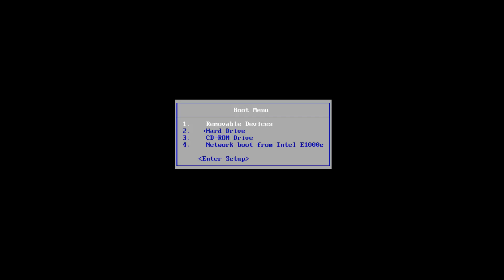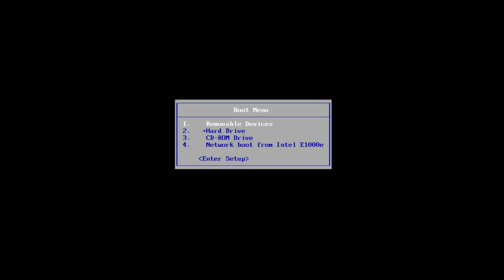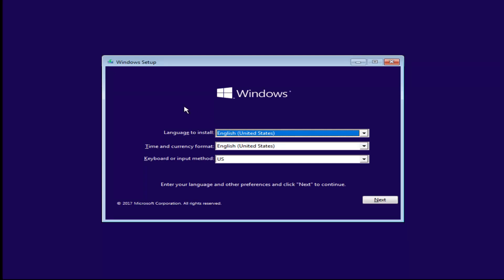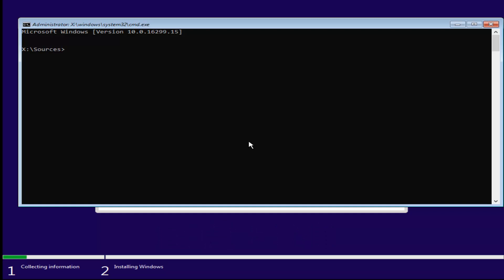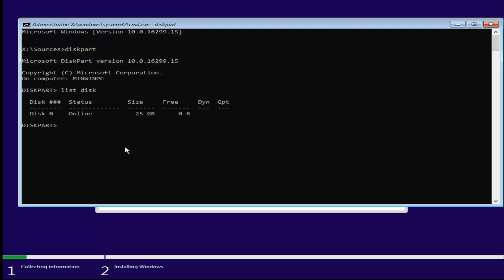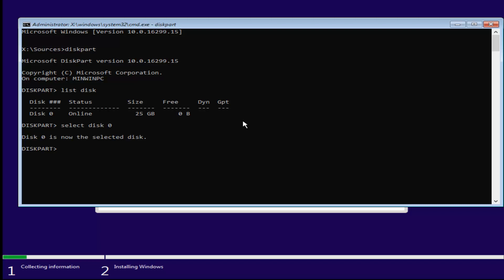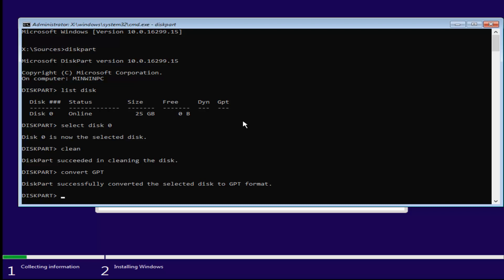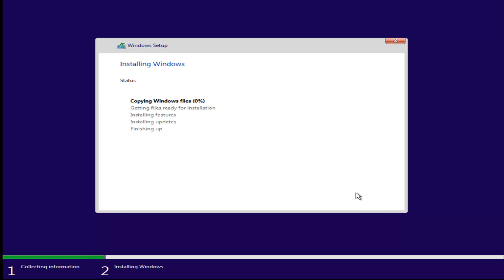Windows Cannot Be Installed to This Disk. The Selected Disk Has an MBR Partition Table FIX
The following error message is displayed when attempting to install Windows on a computer and the EFI Boot Sources setting is enabled in the BIOS:

Windows cannot be installed to this disk. The Selected disk has an MBR Partition table. On EFI systems, Windows can only be installed to GPT.

Windows cannot be installed to this disk. the selected disk is of the gpt partition style Windows 10. Windows cannot be installed to this disk. setup does not support configuration. Windows cannot be installed to this disk windows 10. Windows cannot be installed to this disk the selected disk is of the GPT partition style Windows 7